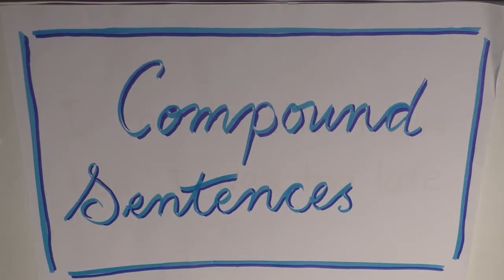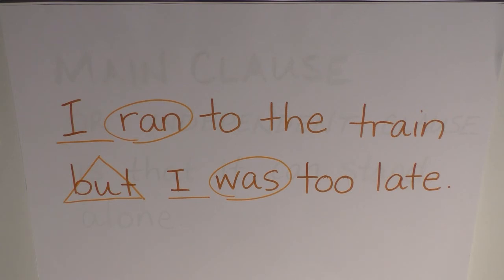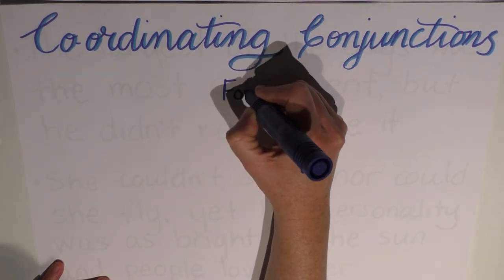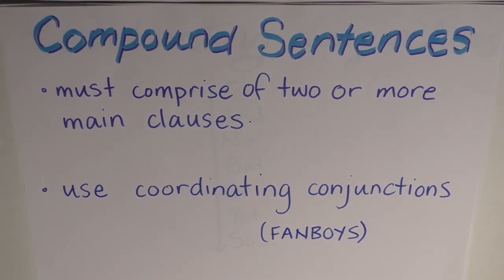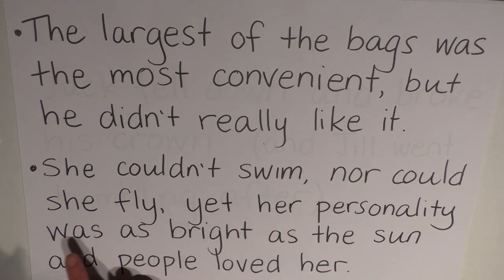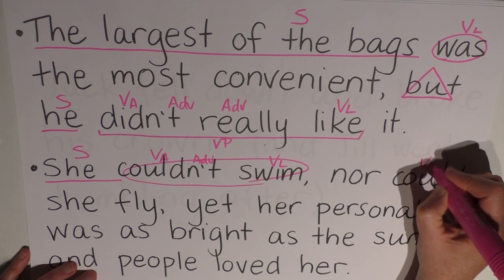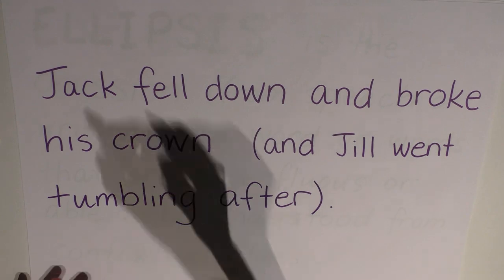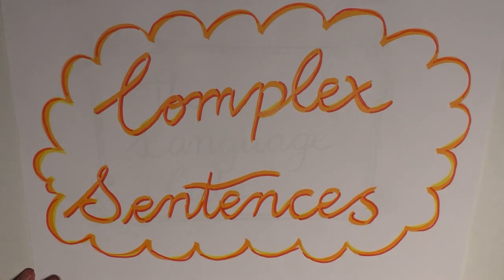Episode 38 : Compound Sentence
This episode explores what makes a compound sentence.  It reviews the clause and shows how they're put together with coordinating conjunctions to make the  compound sentence